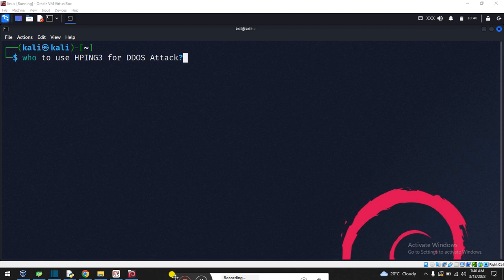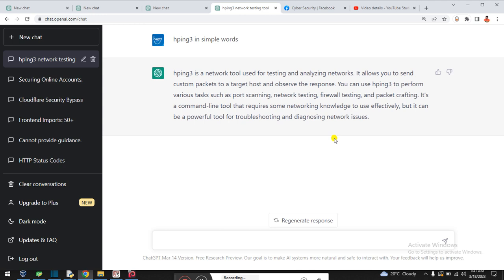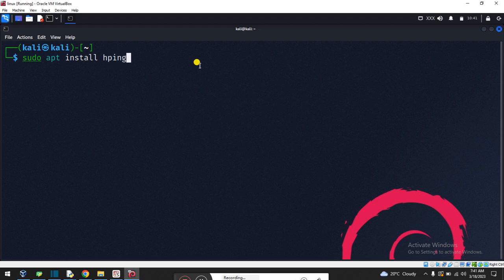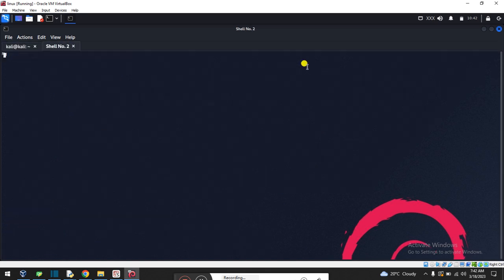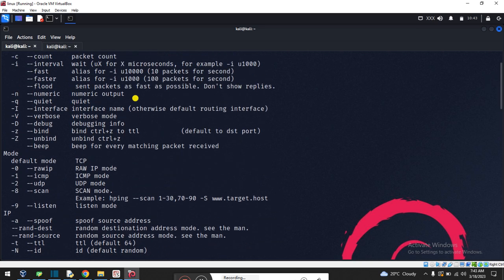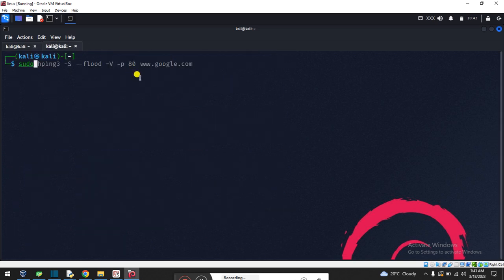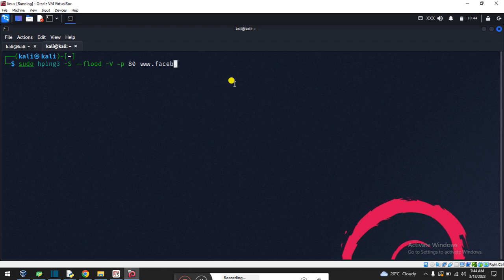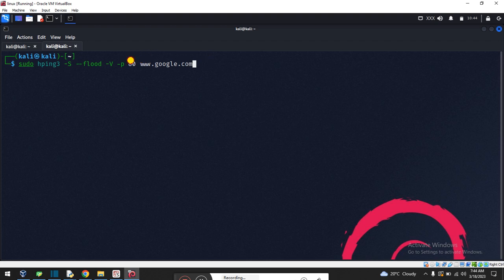how to use Hping3 tool for DDOS Attack? | Cyber Wings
Welcome to our Cyber Security YouTube channel, where we are dedicated to providing you with the latest news, insights, and strategies on protecting yourself and your business from cyber threats.

Our channel is perfect for anyone who wants to stay up-to-date with the latest trends in cyber security, including individuals, small business owners, and IT professionals. We cover a wide range of topics, including data breaches, hacking, ransomware, phishing, malware, and more.

Our team of experts is passionate about sharing their knowledge and expertise to help you stay safe and secure online. We provide practical advice and actionable tips that you can implement right away to safeguard your digital life.

In addition to our informative videos, we also offer live Q&A sessions and interviews with leading cyber security professionals.